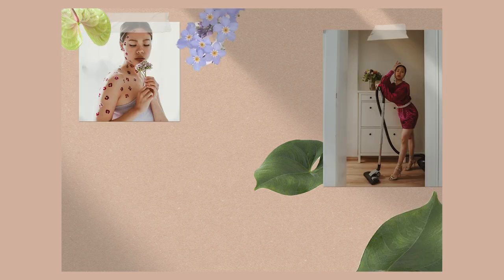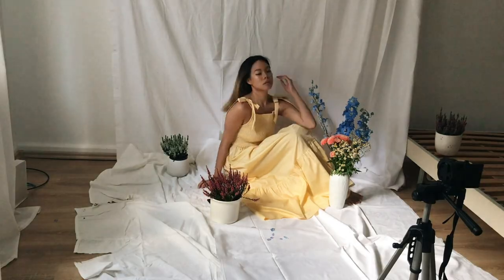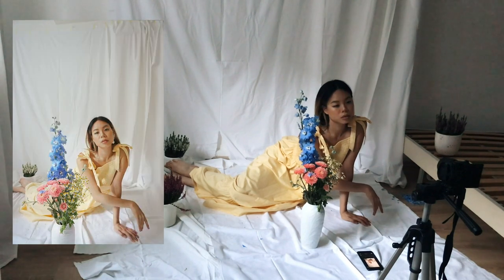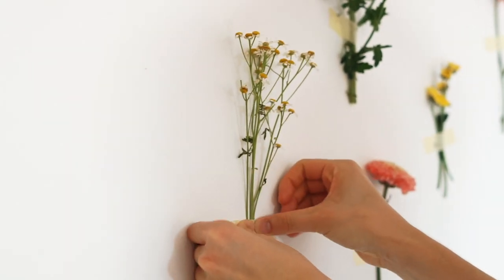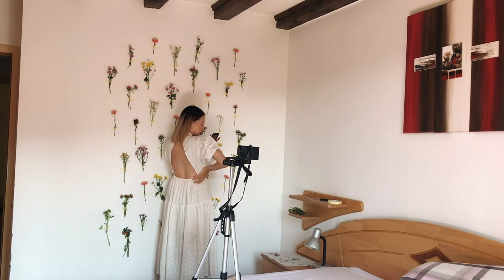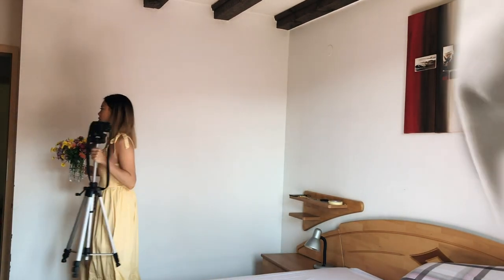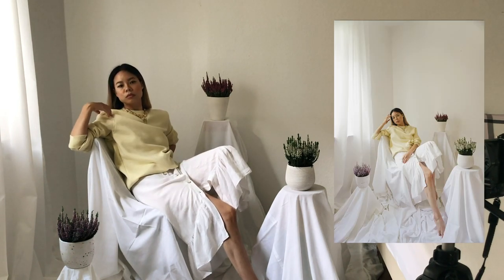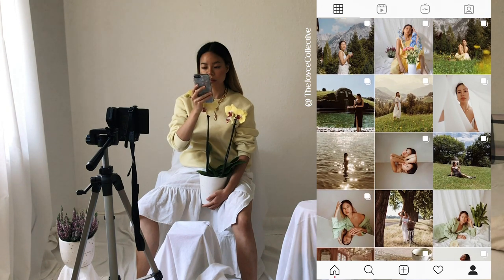How To Make A Boring Wall Photogenic For Self Timer Photos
Welcome to another video of my Self-Timer photos series!
Taking photos at home can sometimes seem like you need a nice background or room to get aesthetic photos. Well, in this video I will show you how to turn a boring wall into a photogenic photo opportunity, wherever you are!

MY GEAR
Sony A5100 Camera
Sony 50mm lens
Amazon Basics Tripod
Memory card